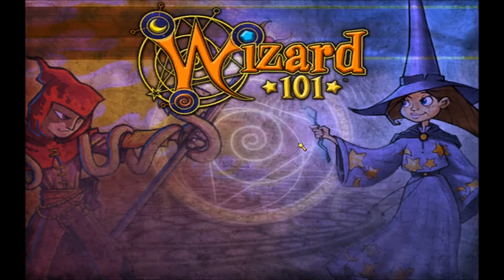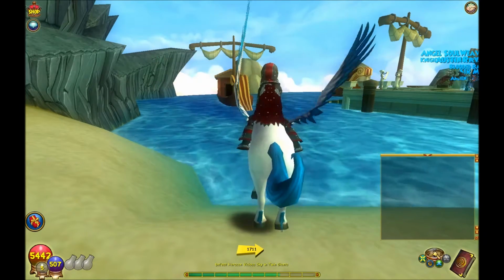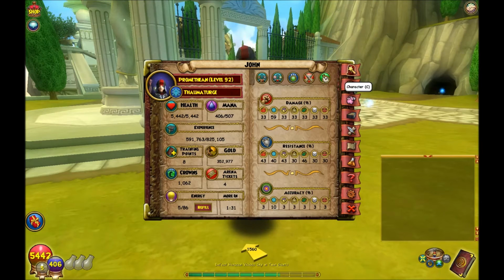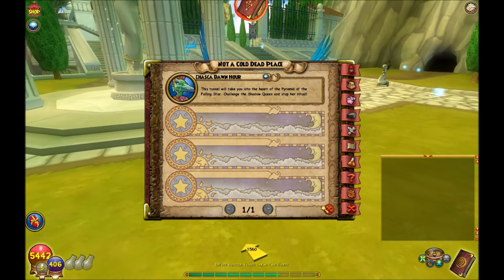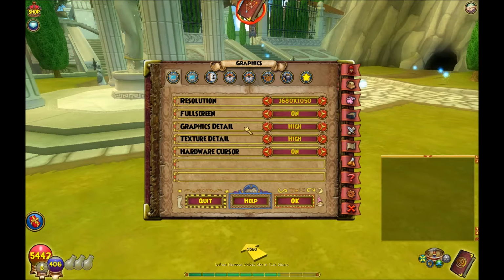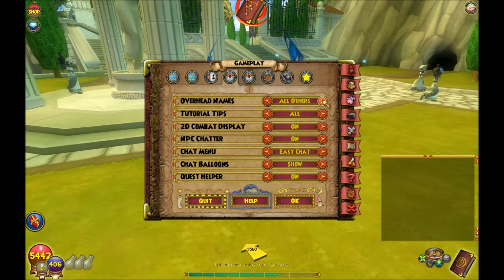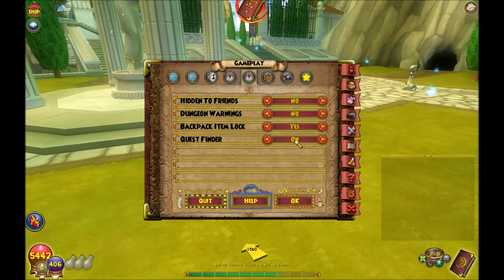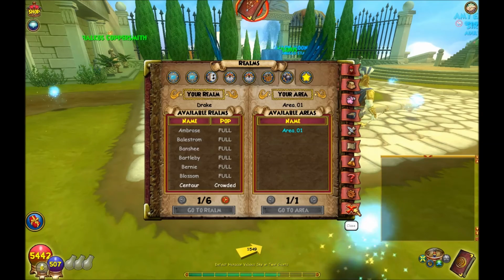Wizard101 | Beginners Guide To Success | P. 2 | The menu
This is the user interface and options menu.